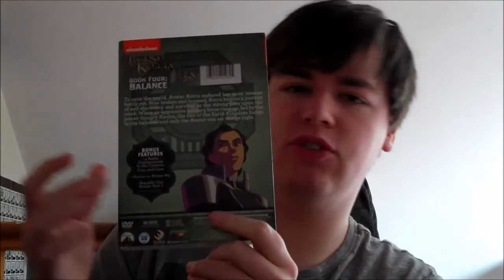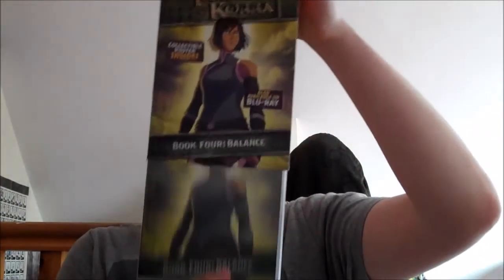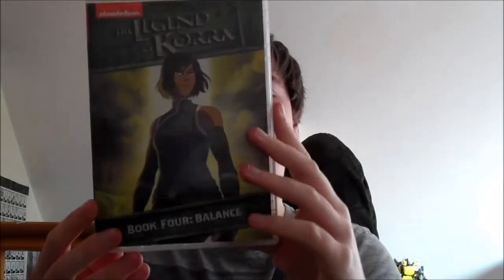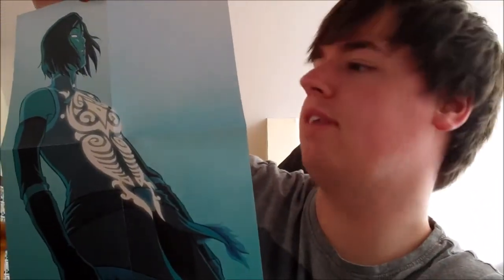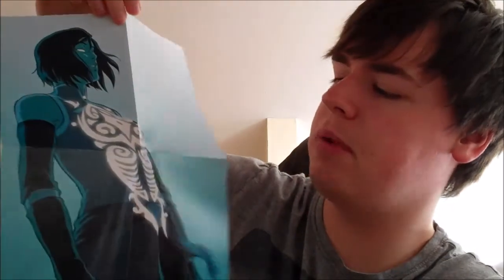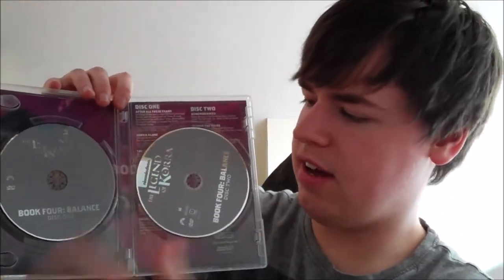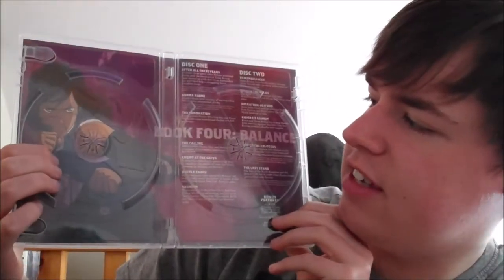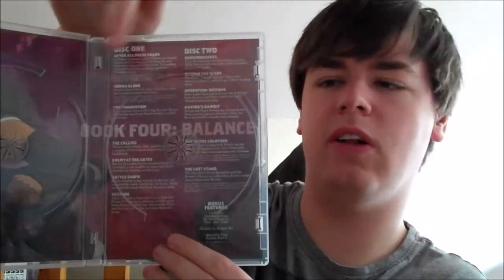The Legend Of Korra Book 4 Balance DVD Review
I review the recently released Book 4 Balance DVD and rant about the extras.